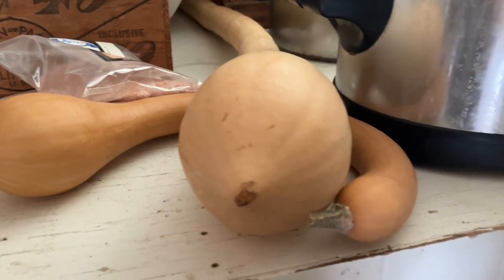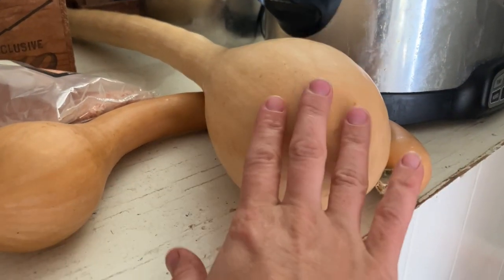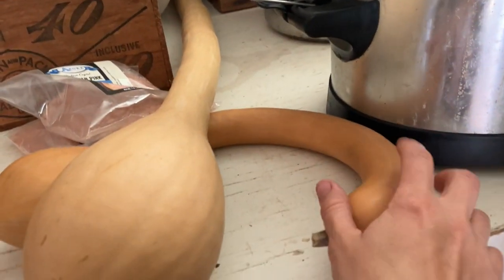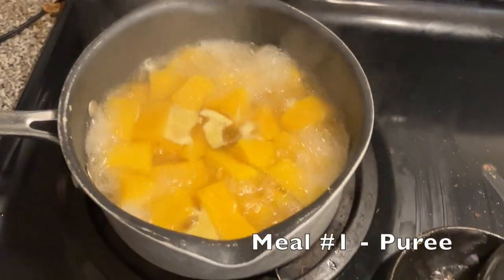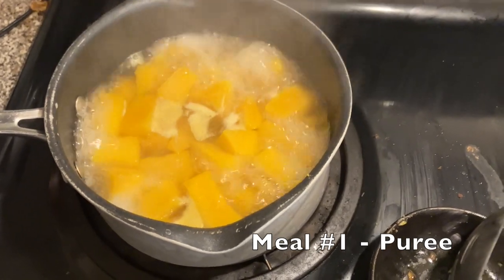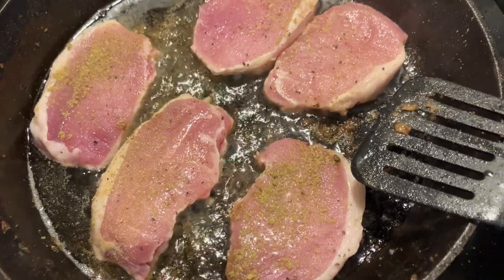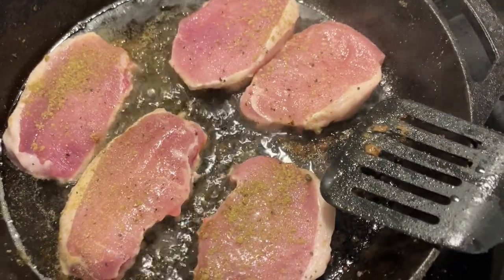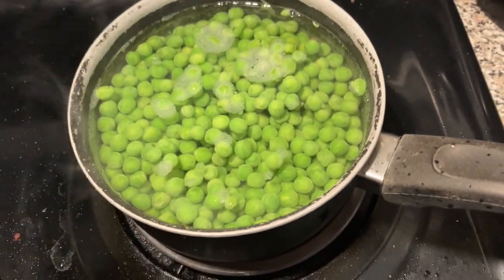Cooking Up a Tromboncino - Part 1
Two simple recipes for preparing a tromboncino squash.